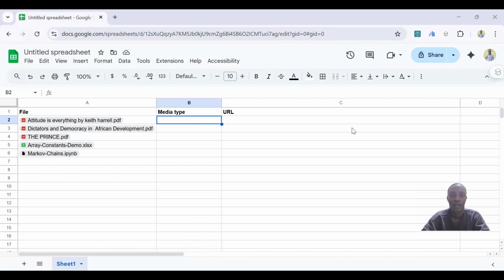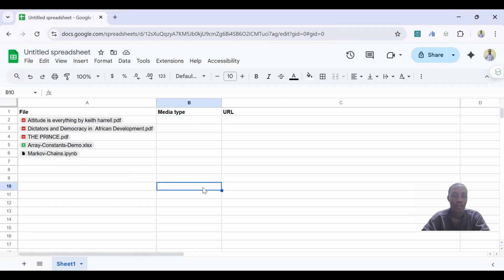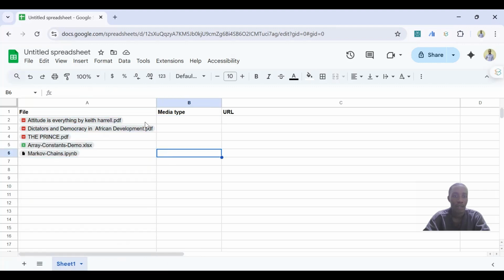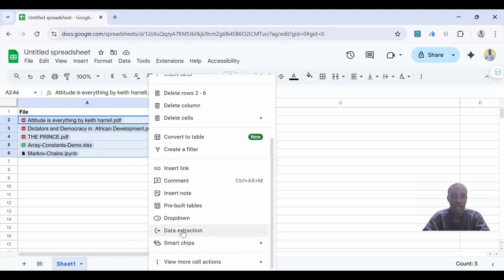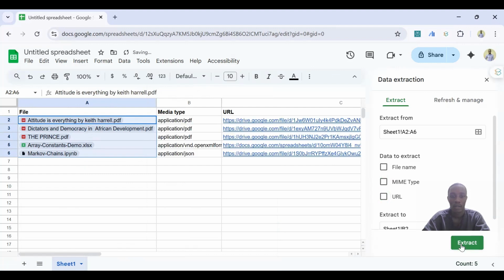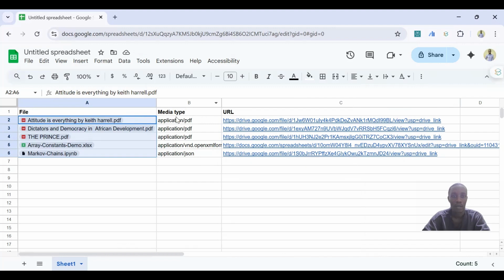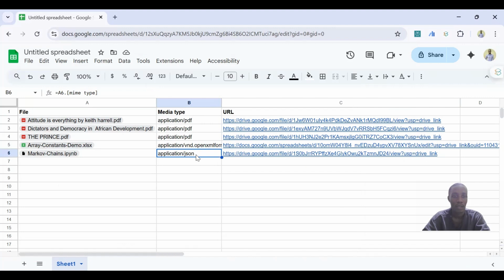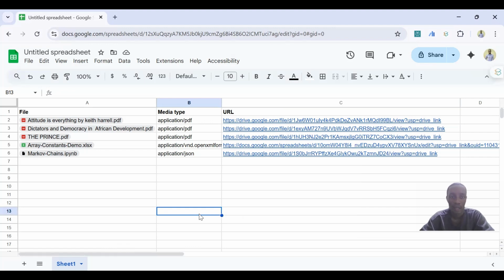Extract File URL & MIME Type from Google Sheets Smart Chips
Discover how to extract file URLs and MIME type data directly from file smart chips in Google Sheets. This step-by-step tutorial makes it easy to manage file metadata for automation, reporting, and advanced spreadsheet workflows.